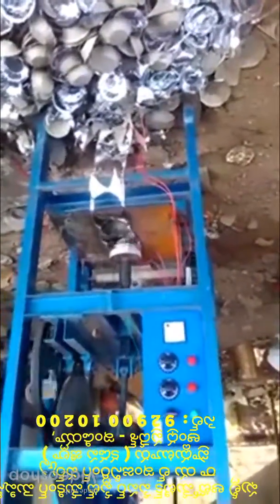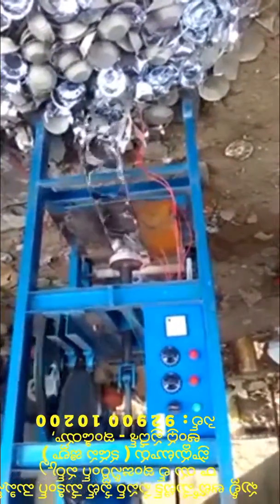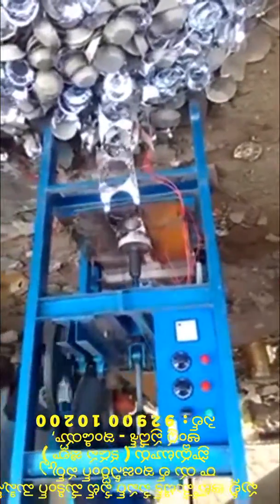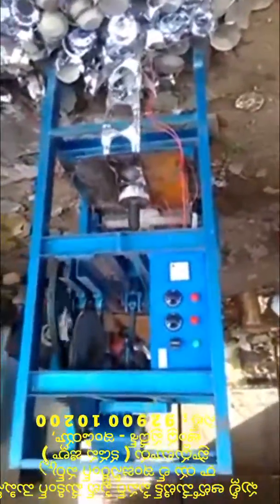Latest Paper plate making machine factory in proddatur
Fully Automatic Wrinkle paper plate making machine-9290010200,CALL , Working of Fully Automatically NON BUFFET Paper Plate Making Machine in Andhra Pradesh proddatur, wahtsApp 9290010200 Paper plate making machine

FOR,
ROYAL engg works,
PRODDATUR,
KADAPA-DIST,
ANDHRA PRADESH